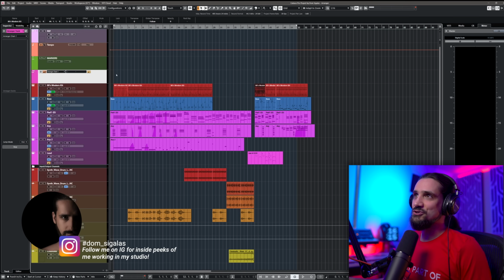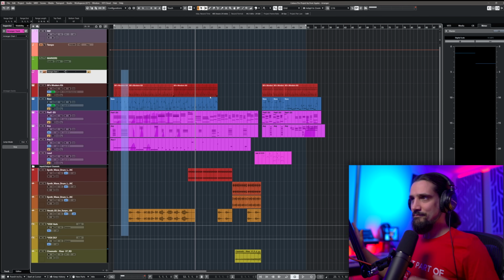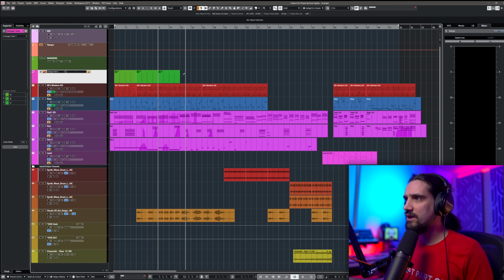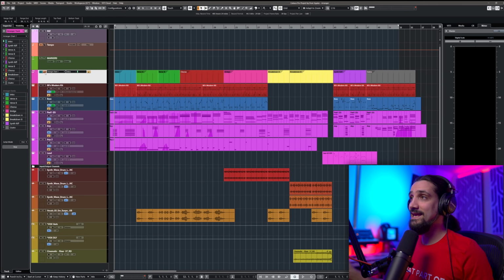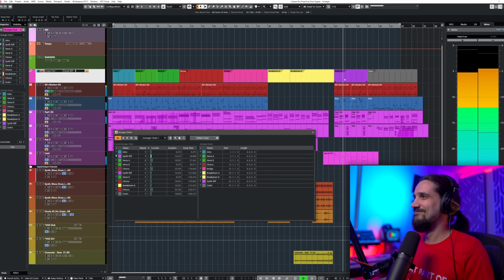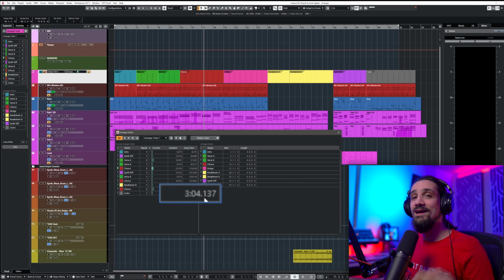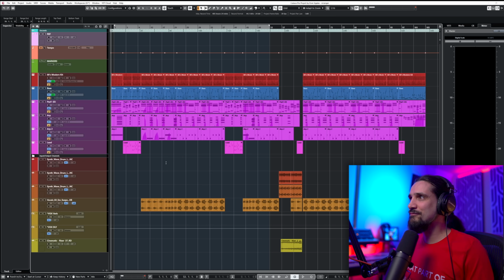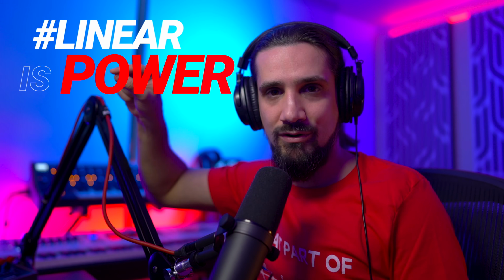Arrange like a boss- FINISH your tracks!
In this video, I show you one of the mightiest features in Cubase that will cure any arranging headaches you have when producing music!